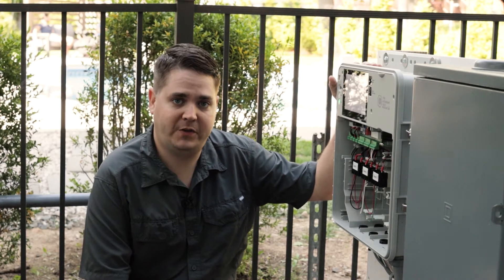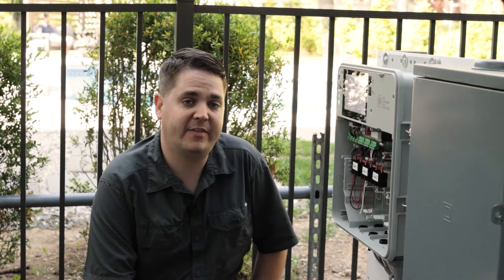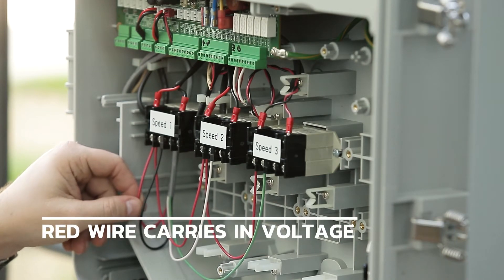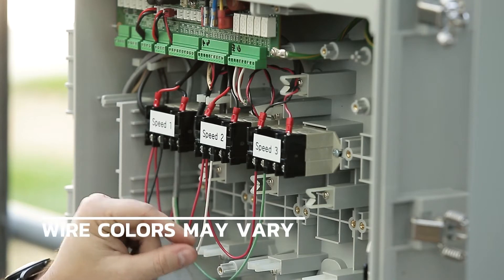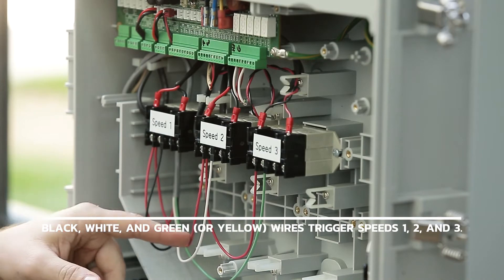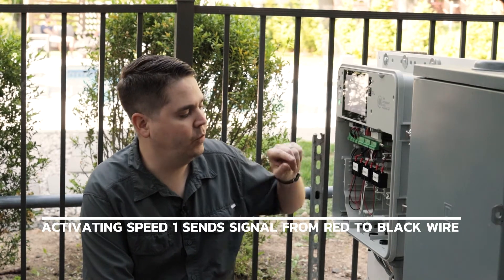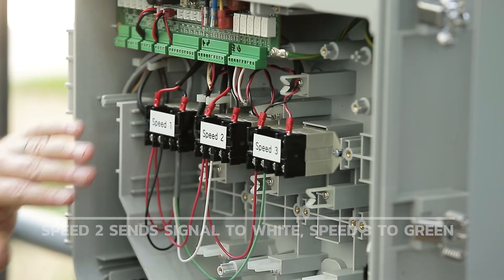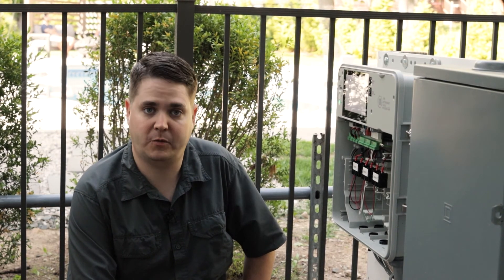How an Automation-Capable Variable Speed Pump Adapter Works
In this video, Cody goes over how an automation controller works with a BLACK+DECKER, Sunnora and Blue Torrent Variable Speed Pool Pumps. Cody explains:

How to connect wire relays

Different color wiring and how they trigger different speeds (1, 2, 3)